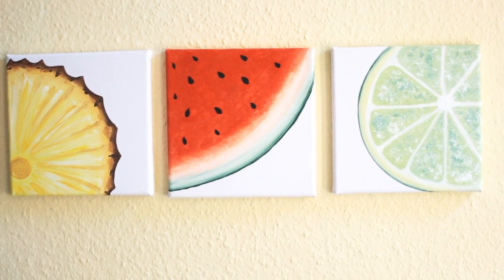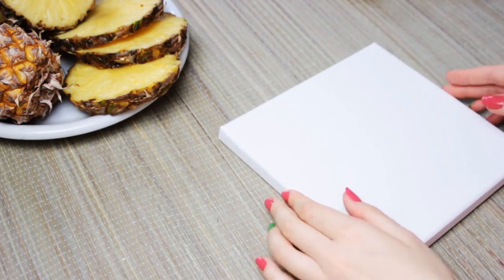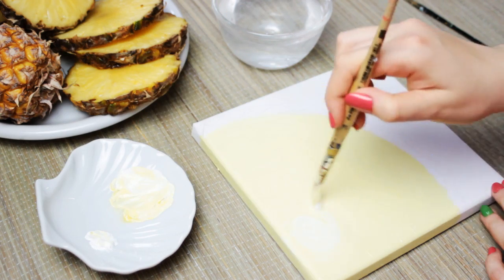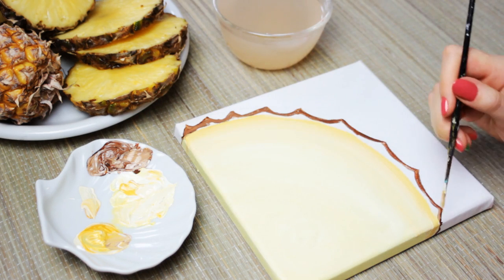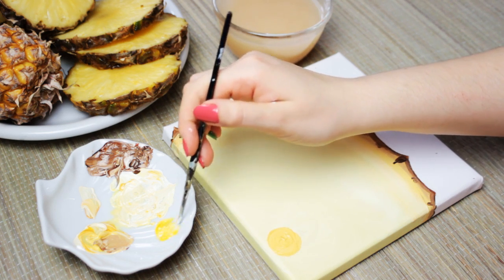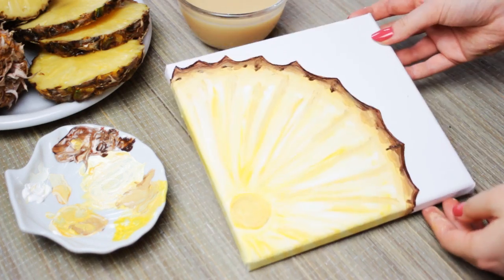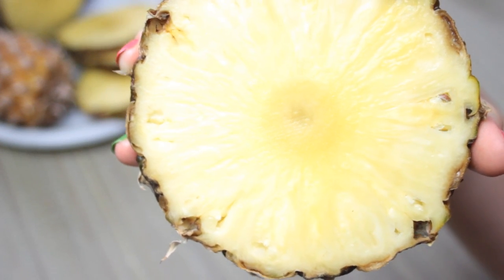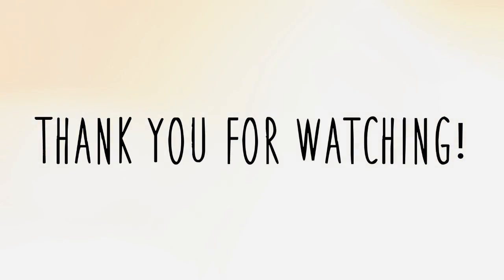How To Paint a Pineapple - DIY 3/3 Fruit Painting Series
Today I'm going to show you how to paint a pineapple using acrylic paint! It was really relaxing painting these 3 pieces. I'm not an art expert but I just wanted to show you a simple way how you can paint this artwork!

"Whatever the mind can conceive and believe, it can achieve." ~Napoleon Hill

There will be 2 winners that are chosen randomly! The first winner that I pick will get the painting starter kit. The second winner will get my 3 paintings! I hope these prizes will inspire you to start painting or just brighten up your day!

This is open internationally and all you need to do is the following:

2) Comment on "What are you most afraid of before you start painting?" (Please don't comment multiple times or otherwise YouTube will filter them out!)

You are not required to like/thumbs up this video to enter this giveaway!

The winners will be contacted by me and they have 7 days to respond to my message. If I don't hear anything back, I will choose another winner!

~mako